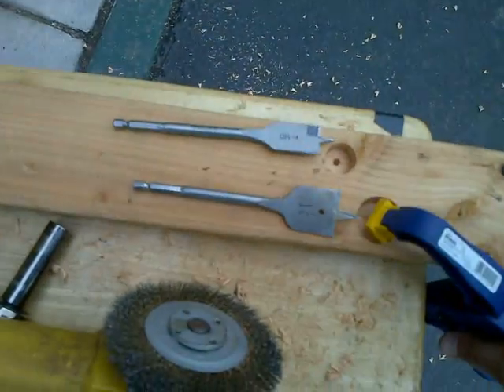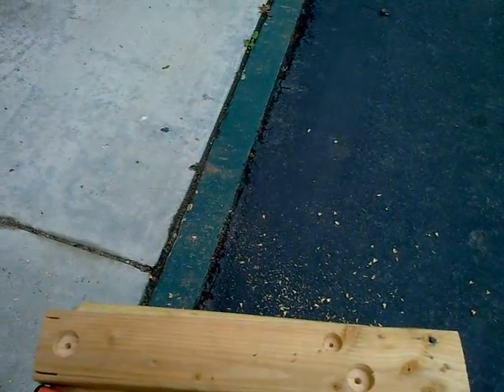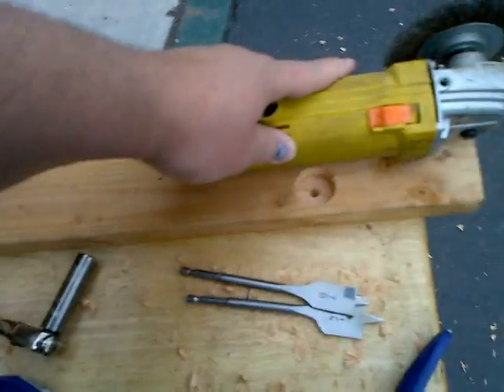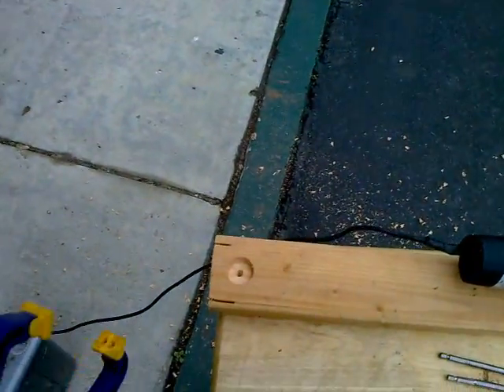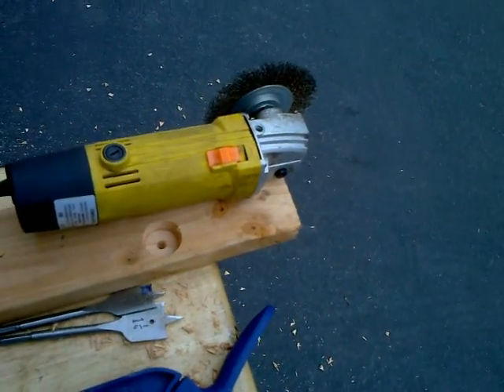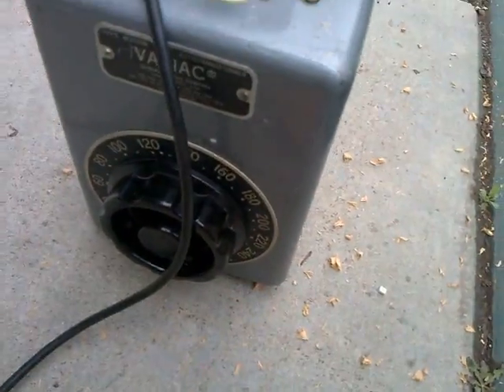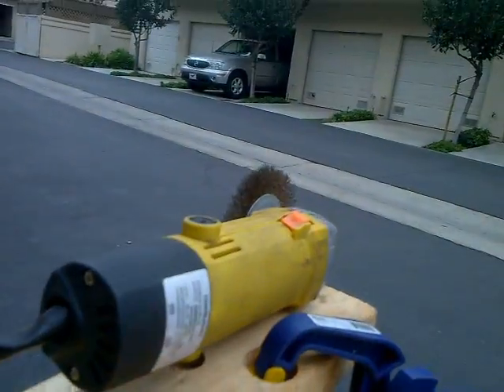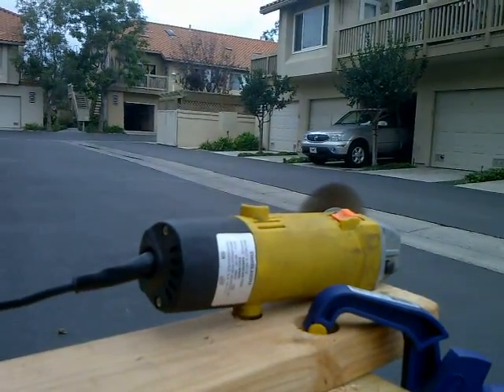Aluminum antenna pipe cleaning on the cheap.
It worked quite well!  I did find that I needed to boost he voltage a tad for the larger pipes, but I ended up having a 26ft vertical antenna w/ two 16 ft radials mounted on a tripod - GREAT for portable use!  Glad I saved the old bolts from the Corvair years ago in a soup can, and that I knew right where they were!  Thanks to Heiko AD6OI for the free bits 'n pieces!